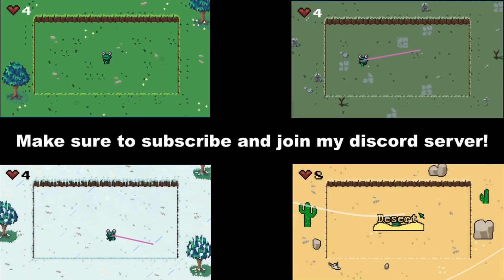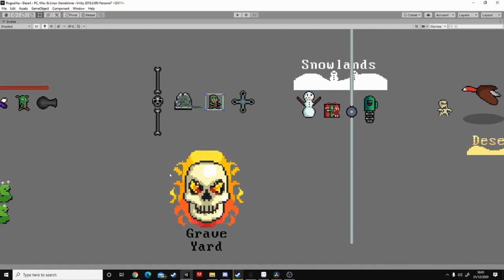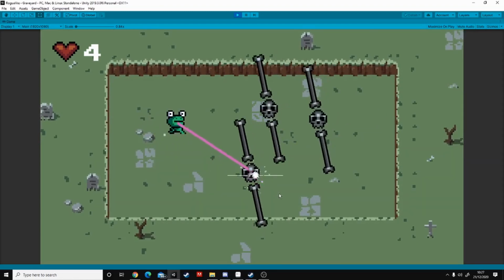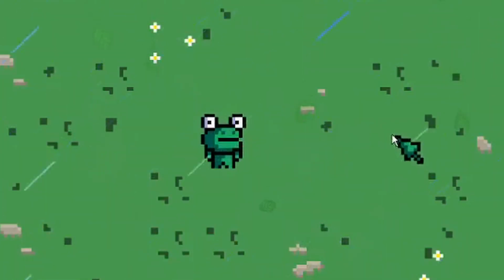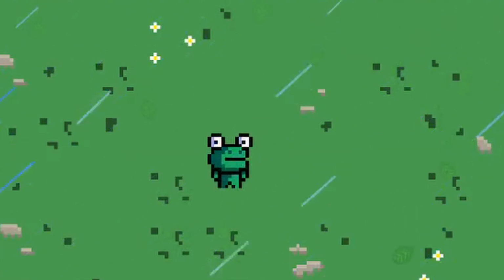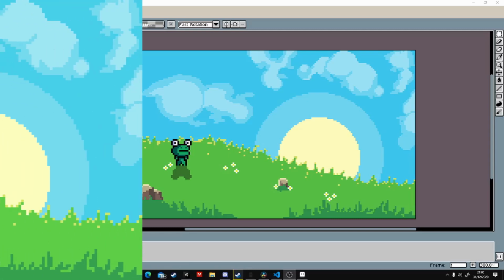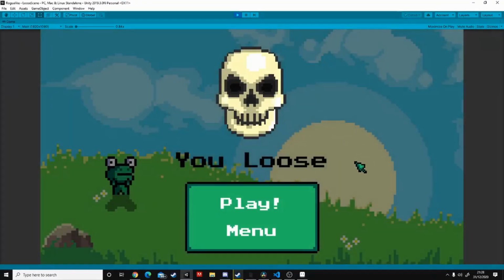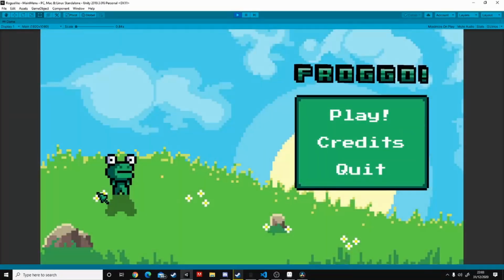I Made A Game About A Frog In 1 week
I Made A Game About A Frog In 1 week! you can play the game here: